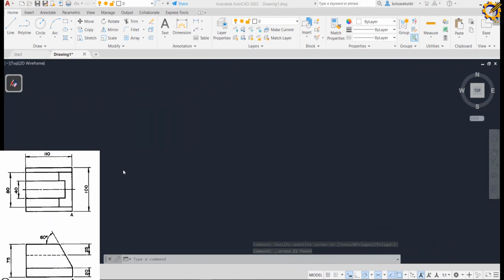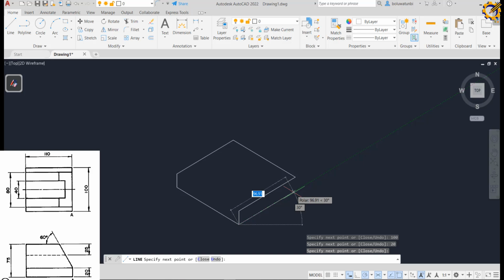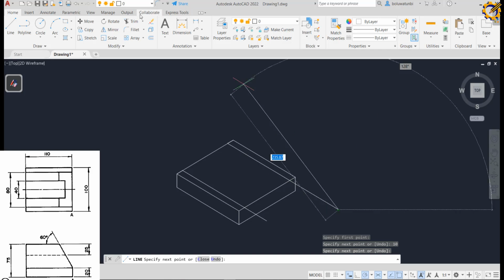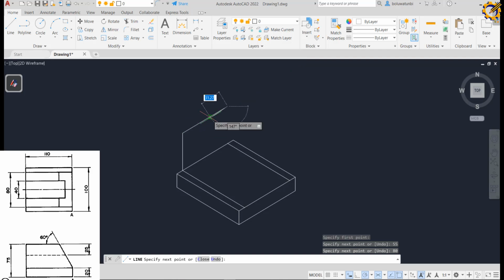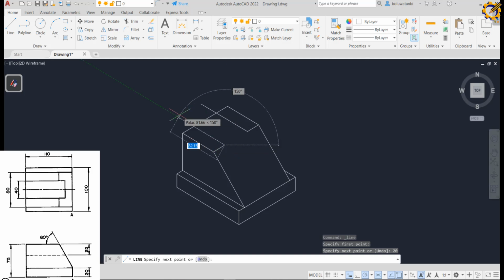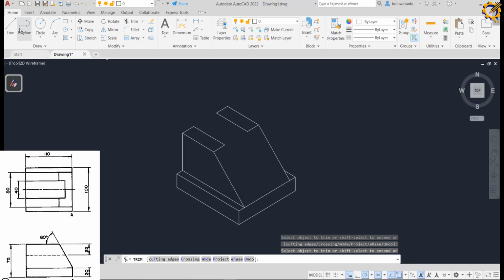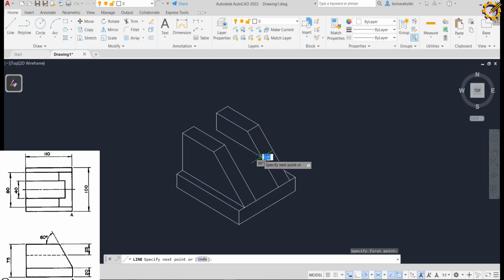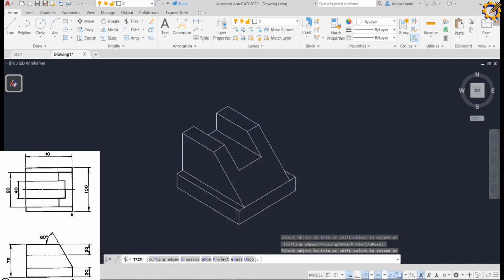Autocad - Isometric Projection Problem in | Engineering Drawing | Technical Drawing